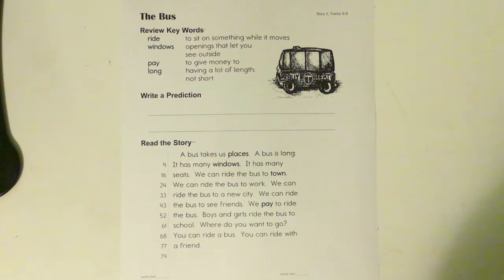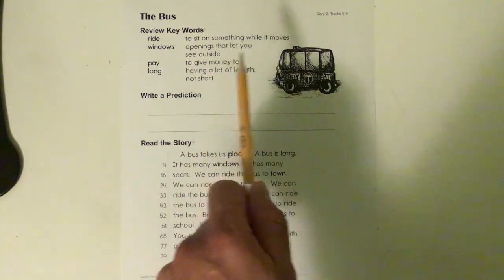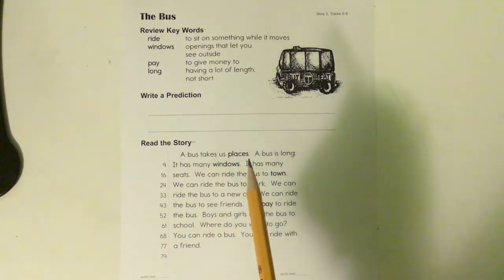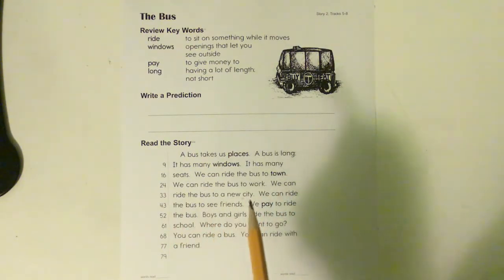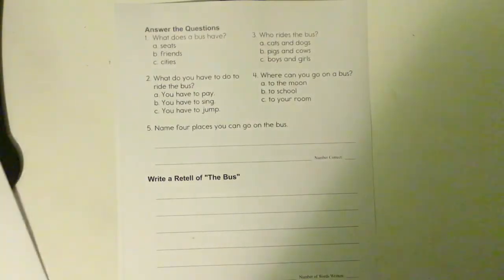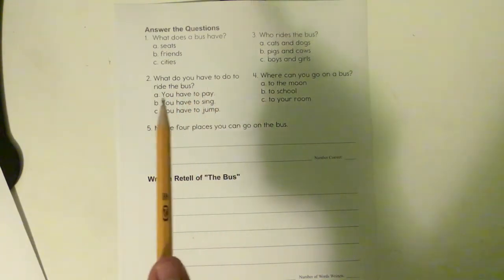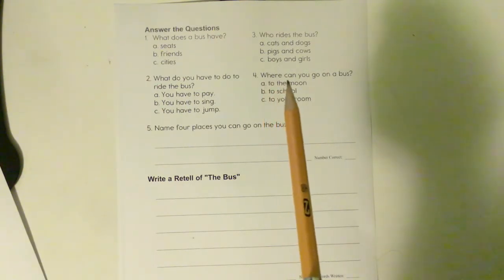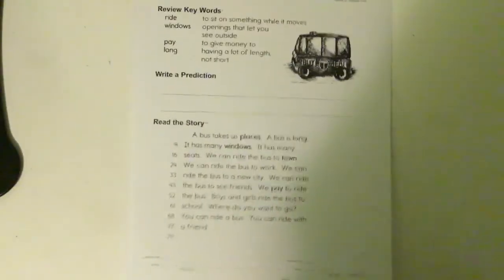Read Naturally The Bus